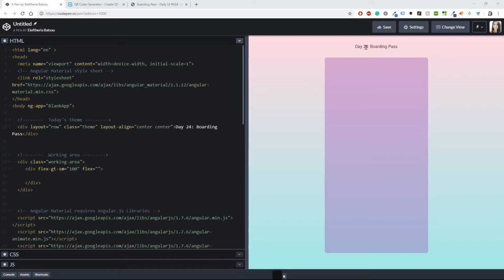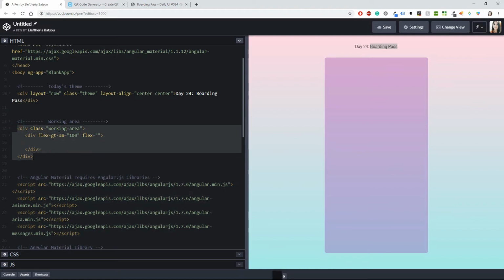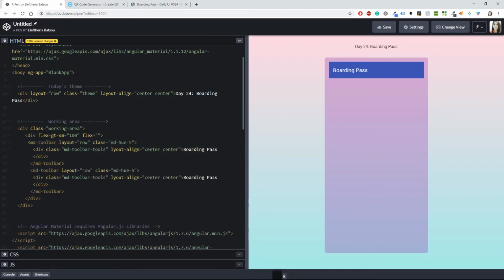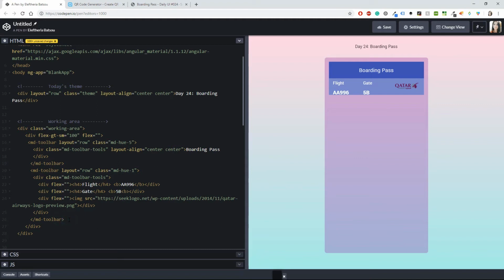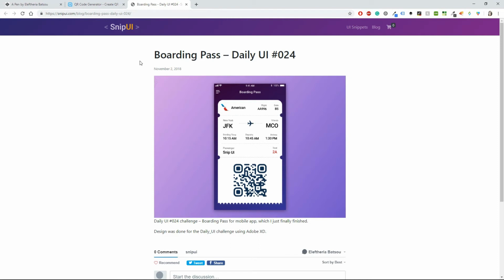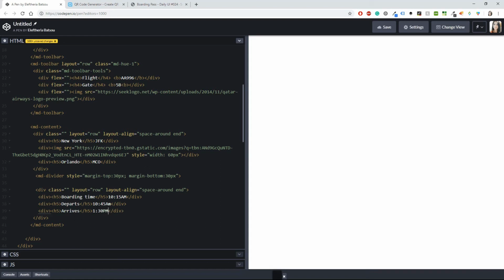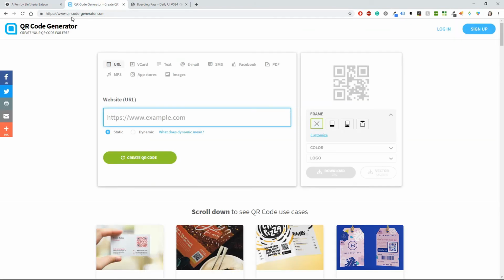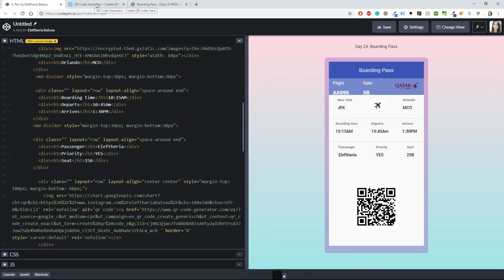[24/100] Boarding Pass 😘 | Daily UI (AngularJs + MaterialUI)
Theme: Boarding Pass
Design Hint: Design a boarding pass. Consider the origin, the destination, gates, seats, the airline, etc. (As always, it's up to you!)